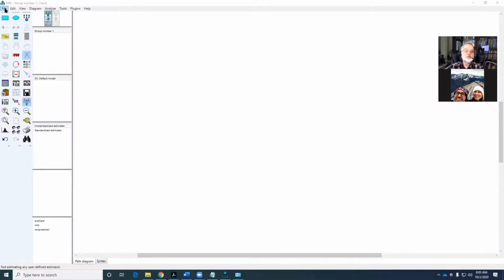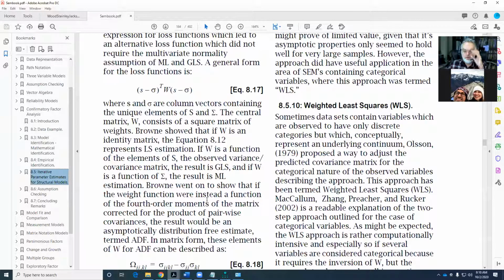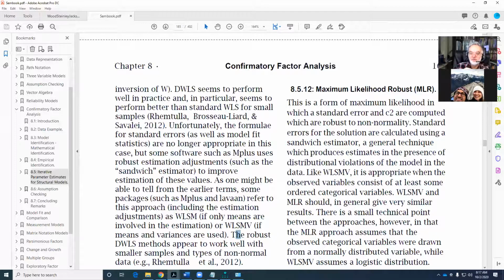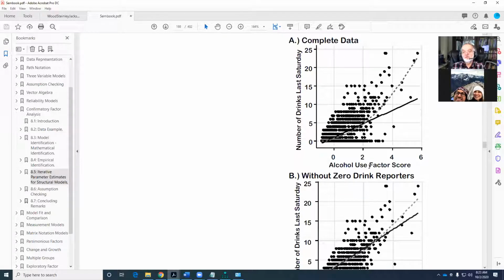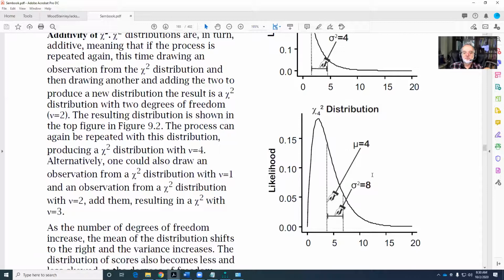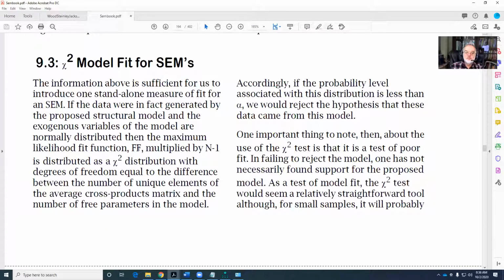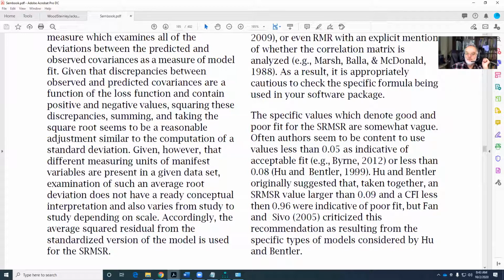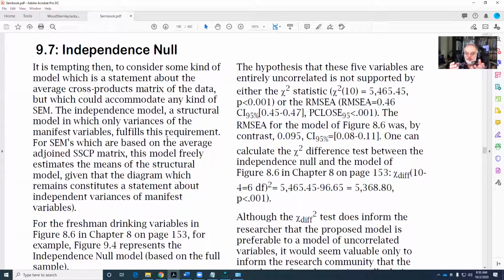Minimization in SEM, ML, GLS, AGLS, MLR, WLSMV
Covers how SEM programs minimize with respect to the predicted and actual score matrices. Elementary exponential theory and how it relates to the idea of a Chi-square value. Introduction to various fit statisitcs. Apologies that I'm not able to edit this Adobe Premiere Pro appears not to work at the moment.